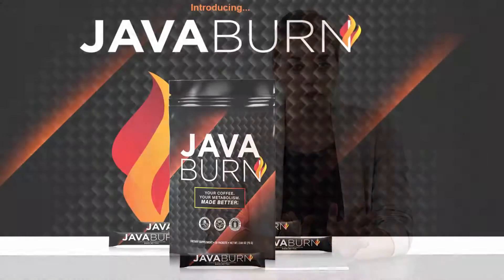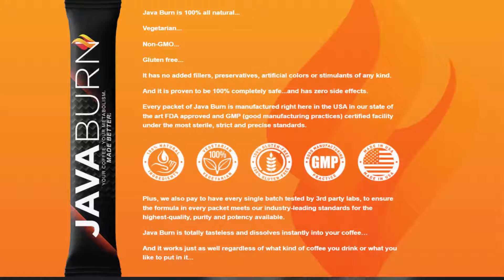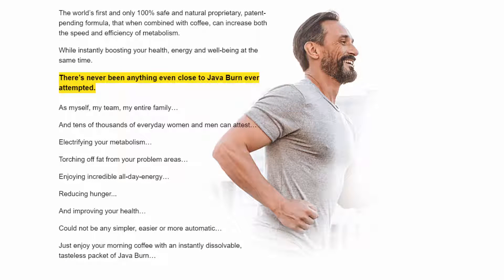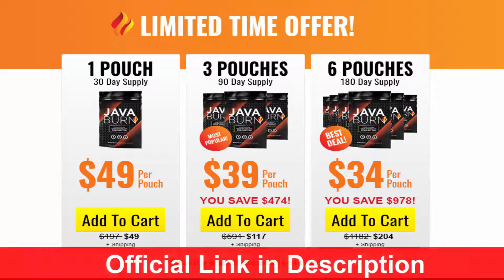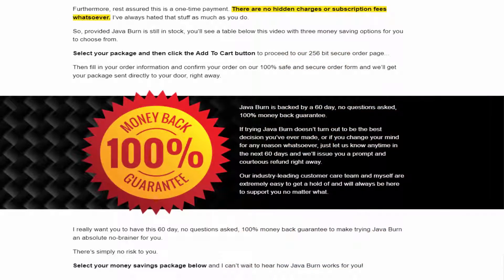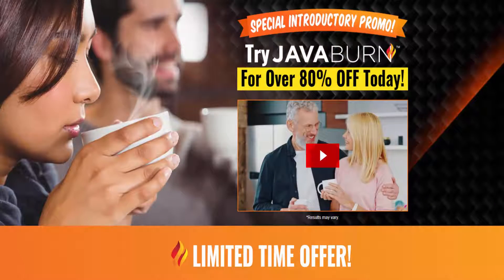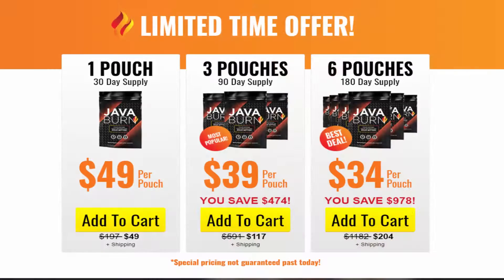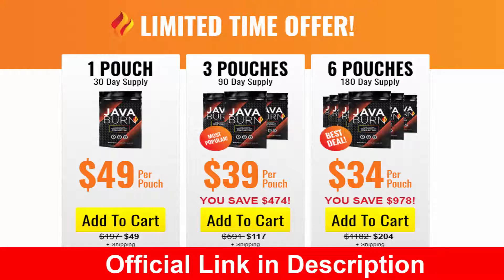JAVA BURN REVIEWS 2022 : ⚠️ Does It Really Work ? Real Java Burn Customer Reviews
JAVA BURN REVIEWS 2022 : ⚠️ Does It Really Work and Worth of the Money? Real Java Burn Customer Reviews.

The best weight loss supplement for adults is Java Burn. It’s made from all-natural ingredients, and it helps you lose weight without causing any harmful side effects.
This is a great weight loss product for people who want to look and feel great at any age. It's safe and effective and contains only the highest quality ingredients.

I will tell you everything you need to know about Java Burn, my personal experience with it, the precautions you should take before using Java Burn, and the scam you should be aware of when using this product. Also, I will share with you my honest opinion about Java Burn, based on my own personal use of it.

Java Burn Review
It is the best Java Burn review video you will find on the internet. Because I've actually used and done the Java Burn treatment, and I can prove that I've used it and got real results with my photos from before and later. Java burn works, and the fact that I can add it to my diet easily and without disrupting my daily life is a big factor in the decision to buy Java Burn.

The "perfect" complement to your breakfast is Java Burn. Despite its potent effects, the product doesn't affect the taste of the coffee in any way, but it does wonder in boosting your metabolism. Use the product regularly (either daily or over the course of 3 to 6 months), and you'll see results you never thought possible.

Java burn coffee packets are sealed with a re-closeable opening so you can control the amount you pour into your coffee. Each packet contains enough coffee powder to make up to 30 cups of coffee. The flavorless, odorless powder mixes easily with espresso, latte, cappuccino and other coffee recipes.

Here's a brief overview of the Java Burn ingredients and what to expect from them.

Vitamin D
The first component of Java Burn is vitamin D, which compensates for a vitamin deficiency. While reducing weight, this vitamin aids in calcium absorption and the development of healthy bones and teeth.

Vitamin B6
Low B6 levels can cause a decrease in serotonin, a hormone that regulates stress, mood, appetite, and food cravings, all of which are directly related to obesity. Thus this ingredient greatly helps in losing weight.

Green Tea
Even without a diet or exercise, green tea is a natural fat burner. Many people use green tea as a regular hot beverage to help them manage their weight. When combined with the other ingredients in Java Burn, the effects of green tea are enhanced since they act in synergy and complement each other's effects.

How To Use Java Burn?
Java Burn is packaged in 30 individually wrapped sachets that can be quickly mixed into your morning coffee. If you want to lose weight, each sachet of Java Burn is the ideal serving size.

Top Related Searches:
Java Burn Reviews,
Java Burn Supplement Reviews,
Java Burn Review,
Java Burn Supplement Review,